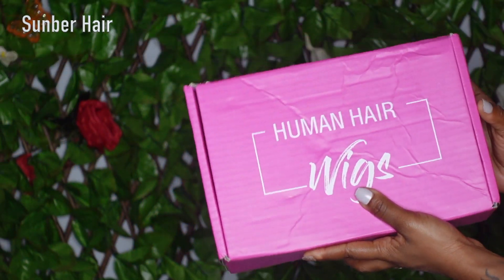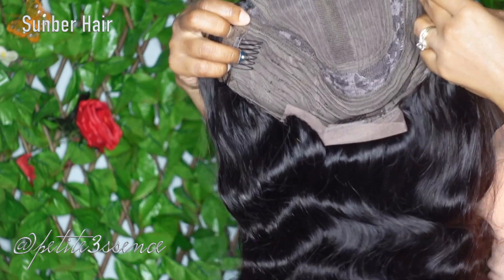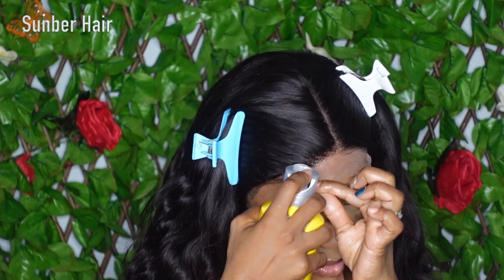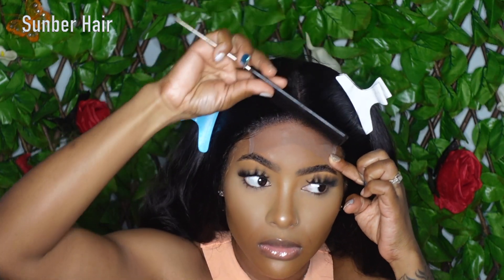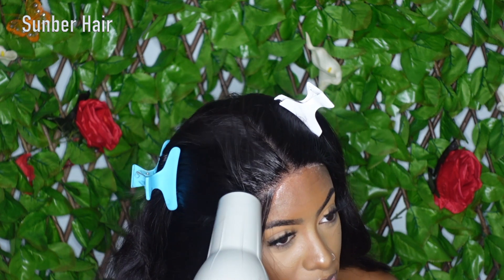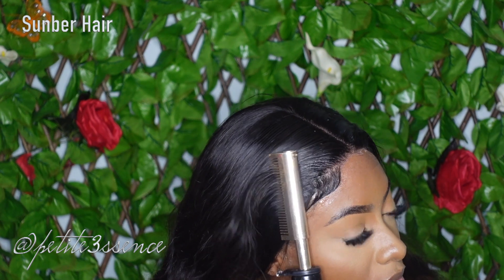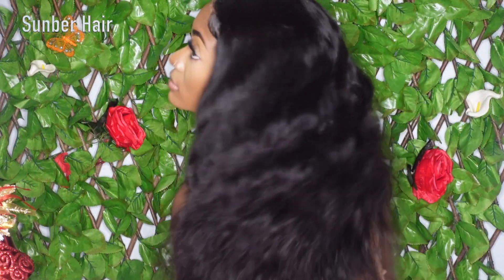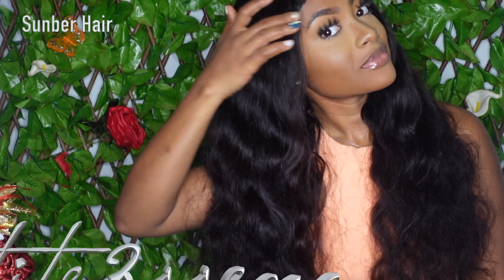Honest Review | Full Lace Closure Bodywave Wig ft. Sunber Hair | PETITE-SUE DIVINITII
Lace Closure Bodywave Wig ft. Sunber Hair  | PETITE-SUE DIVINITII

[Video Title]
[Video URL]